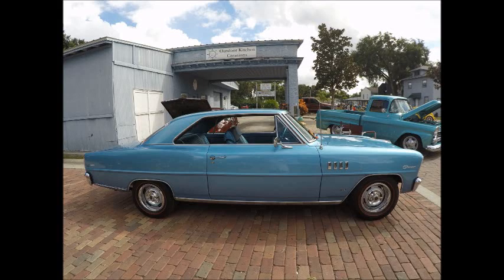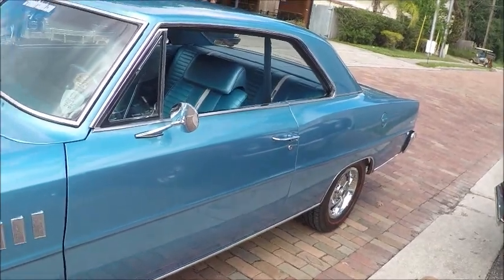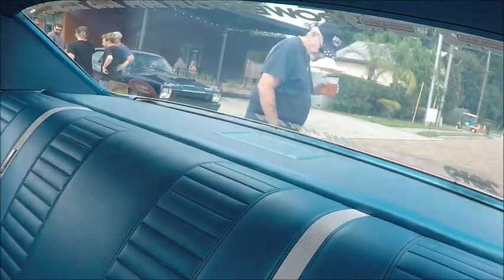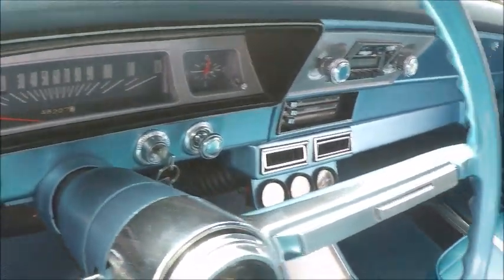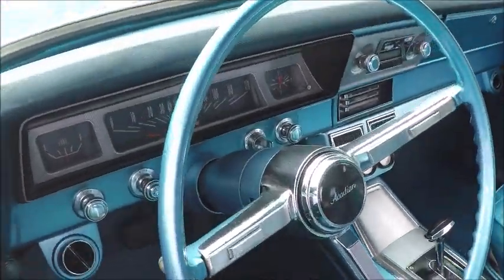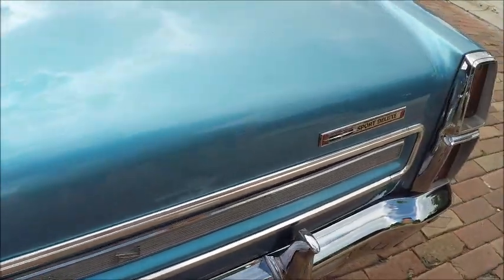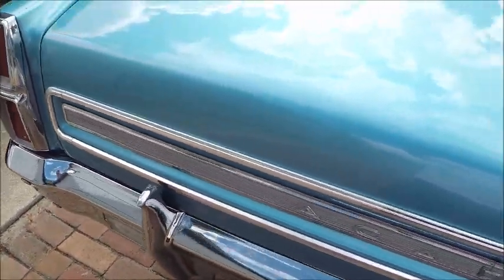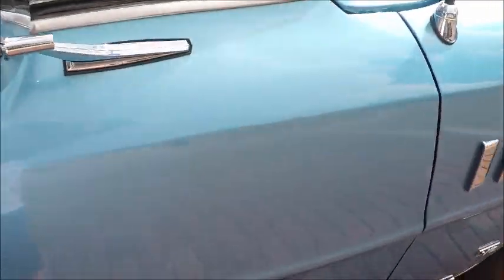1967 Acadian Canso Sport Deluxe Hardtop Blu Ocoee1026195183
It's nice to have a Canadian car make an appearance here in Florida.  It was sold at Pontiac and Buick dealers in Canada.
It was based on the Chevy Nova, and had Chevy running gear including Powerglide in this car.  This car would have been the equivalent of the Chevy Nova SuperSport here in the U.S.  You'll notice the touches of Pontiac styling with the split grille.  Beautiful restoration!

Show less